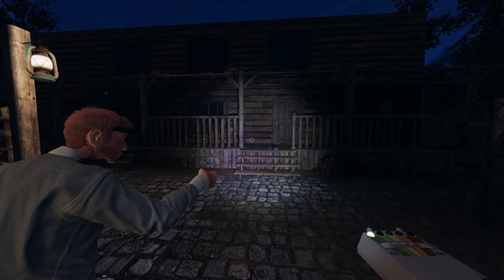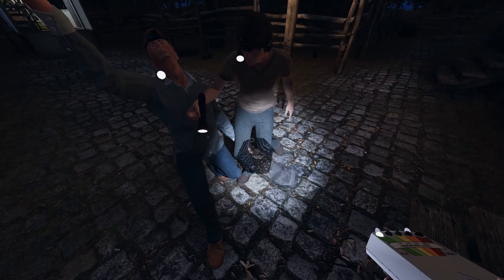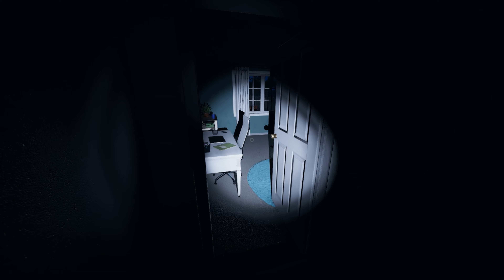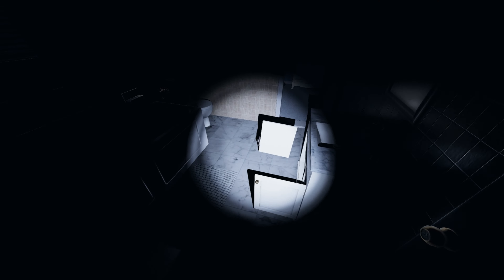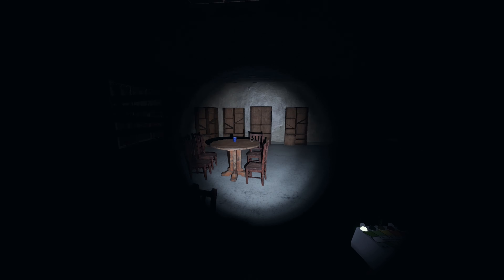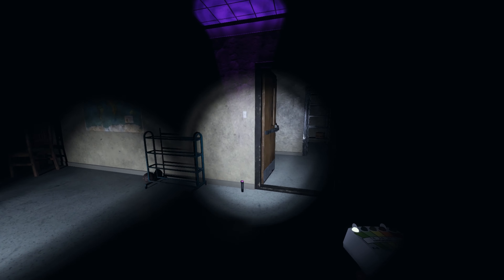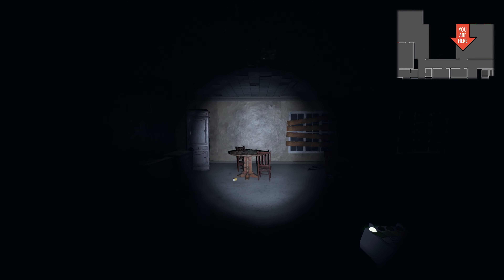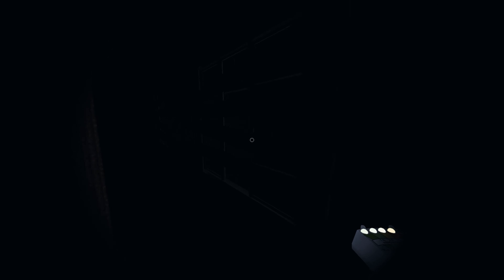Bugs and Glitches in Phasmophobia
By now you've for sure seen some of your very own bugs and glitches in Phasmophobia. In fact, shortly after the games release, I made a video about some of the top bugs and glitches I had found in the game. This may not include nearly as many bugs as that video, but these are all recent videos from ghost doing weird things to strange things happening with items.

If you've got your own phasmophobia bugs and glitches, share them in the comments below! I'd love to hear all about them! What did you think of the ones I included in this video? Have you experienced any of these bugs and glitches in Phasmophobia? Which were your favorites? Even though the developer has been fairly vigilant in trying to squash any bugs, there will always be some in this game. But I personally feel they kind of add to the game experience as a whole. I've not had a glitch that got me killed... yet... so as long as that's the case, I don't mind some of these things. They certainly make things more interesting.

00:00 Intro to Bugs and Glitches Phasmophobia
00:20 Minor glitches
00:38 Bouncy Ouija Board
00:49 Items spawning outside of the house
04:00 Ghost hunting inside the walls
06:26 Ghost walking in the wall
07:04 Phasmophobia death
07:08 Outro

I didn't include all of the glitches and bugs I've found in Phasmophobia - but I did include the ones I thought were more interesting. You probably saw the short I shared a couple of days ago about teleporting to the van. That may continue to be a glitch that ghost hunters like but the developer does not. Getting out of bounds in the map may not be as easy as it once was, but with new maps and locations, more of these types of things are likely to pop up. Have you placed the salt inside or on something weird as well? Have you had a case of a bouncy ouija board? What about the book? Has your ghost writing book placed inside or on something out of  the ordinary? What weird items have you found misplaced or outside the location? Have you had a ghost stuck in a dead space? Let me know!

Big thanks to @AlanFullmerMusic for providing music for this video! Also for willingly trying to kite a ghost when he already knew they speed up as long as they can see you (yes, he died later too). Make sure you check him out!

If you are enjoying my content, you can find me at all of these other social media sites. I do stream at the very least - once a week (Thursday evenings).

And if you want your Phasmophobia in smaller doses, check out my Phasmophobia shorts playlist

If you didn't watch my first video on Phasmophobia Bugs and Glitches, you can watch it